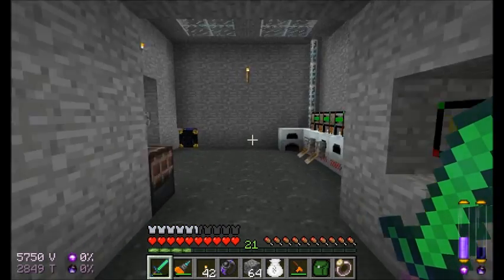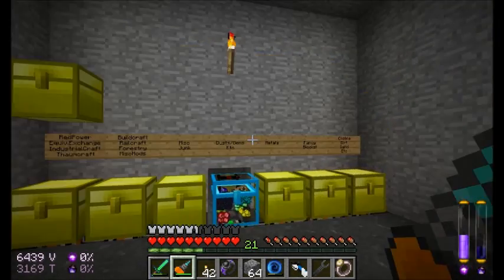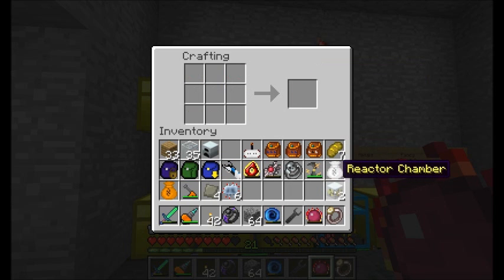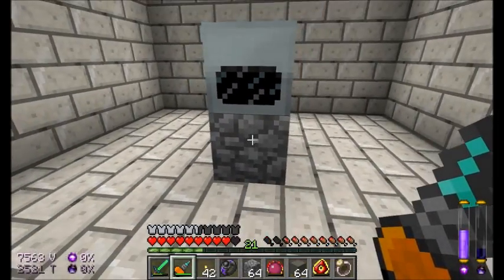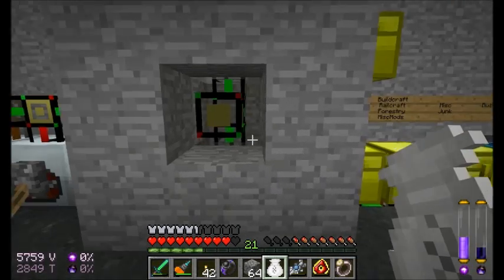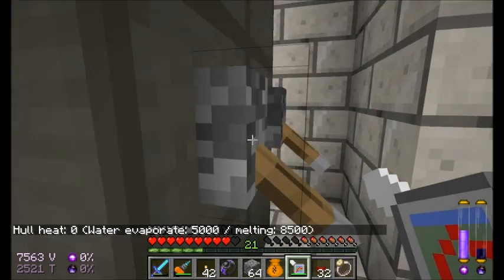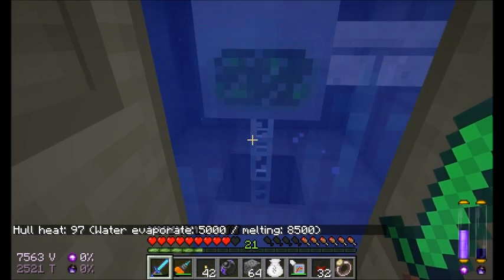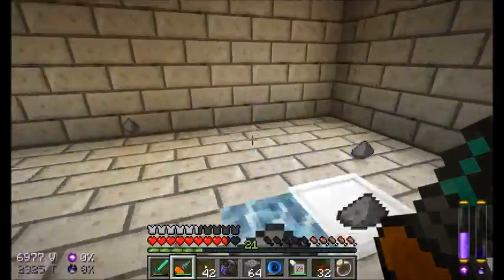Season 4 - Episode 69 - Direwolf20's Minecraft Lets Play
Lets make this thing nuclear.